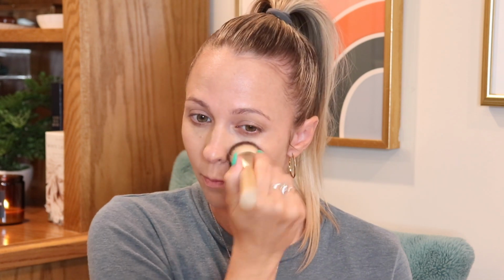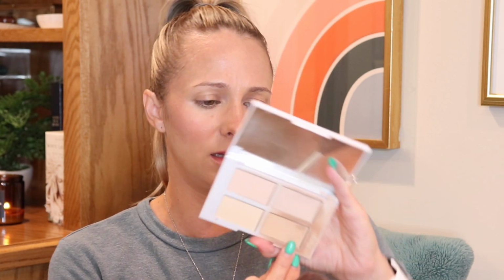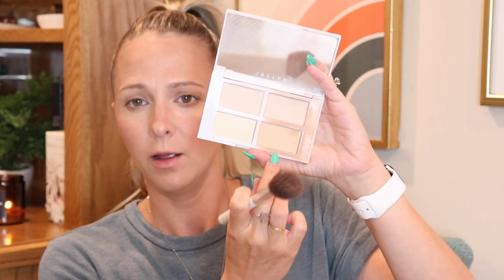Easy Everyday Glam Makeup | Clean Makeup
YOU GUYSSSS CAN YOU BELIEVE WE'RE BACK DOING THIS THING??!!!
Clearly, I cannot - but the way my heart caught fire while filming and editing this video just sparked so much freaking joy that I immediately began planning so many videos for you guys! I just can't wait to get it going again!

Thanks for being here and supporting me!

Products Used:
Saie slip tint
RMS foundaiton
RMS uncover-up concealer
Ogee bronzing stick in copper
Ogee blush stick
Jaclyn cosmetics face it all setting palette in light to medium
Tarte big ego mascara in black
Milk hydro grip setting spray

Big love,

- A